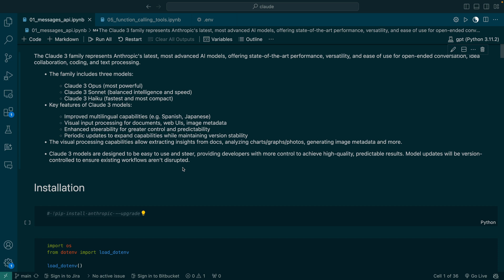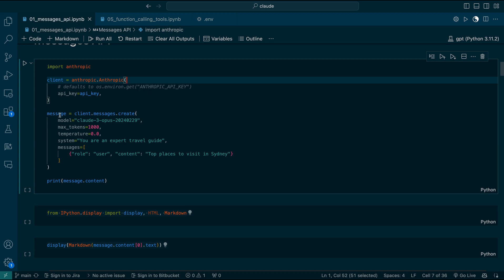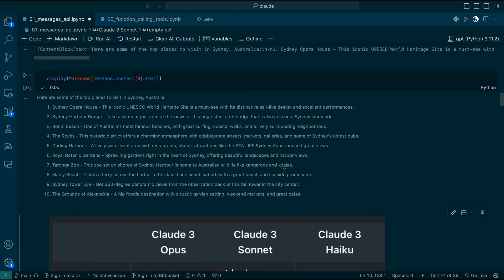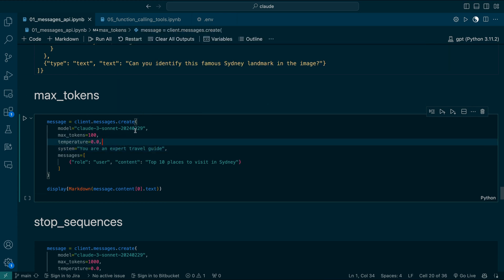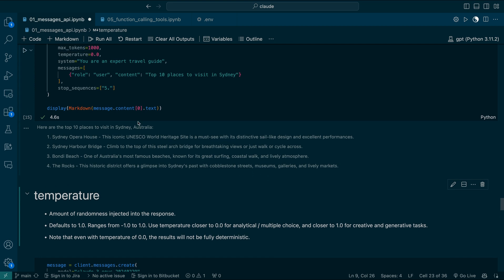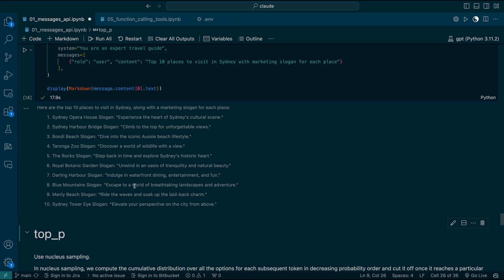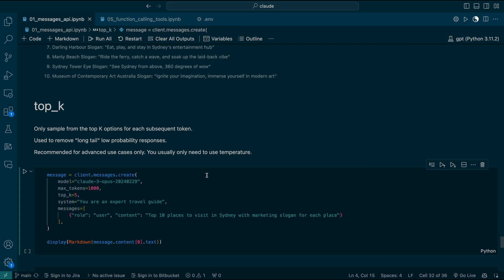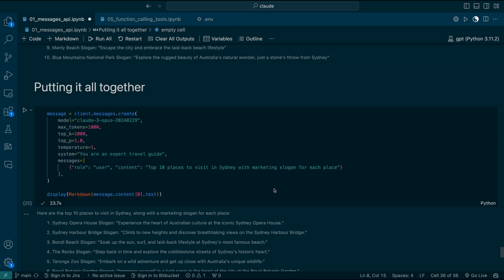Better than ChatGPT models: Unlimited Potential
Learn to master the Anthropic Claude 3 AI Messages API:

- Create an API key and install the Anthropic library
- Use the Messages API to generate AI responses
- Understand key parameters like max_tokens, stop_sequences, temperature, top_p, top_k
- Know when to use different model types (Opus, Sonnet, Haiku)
- Combine text and images in the Messages API
- Format messages with user and assistant roles
- Tune sampling behavior with temperature, nucleus sampling (top_p), top_k sampling
- Put it all together to control AI response generation

By the end, you'll be comfortable using the Anthropic Messages API to create your own powerful conversational AI experiences.